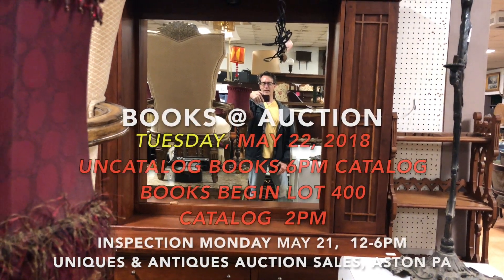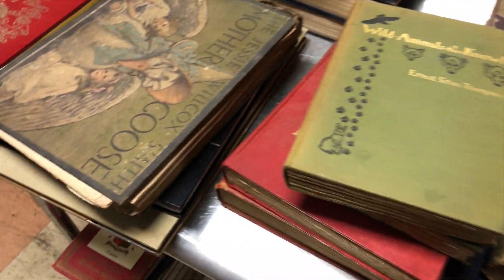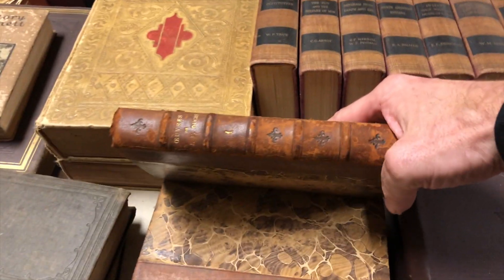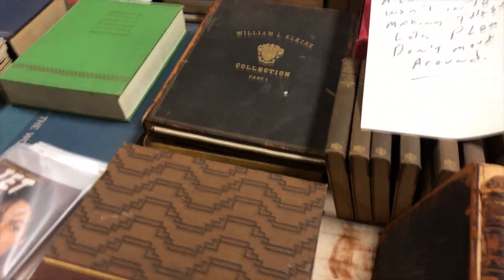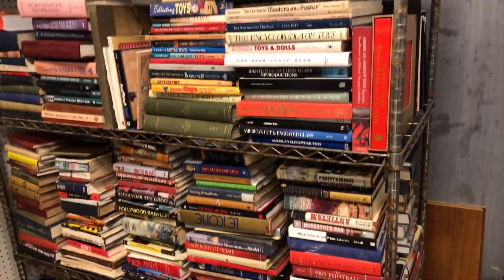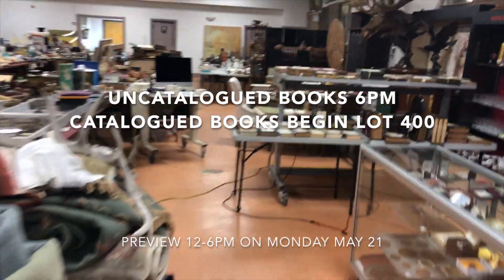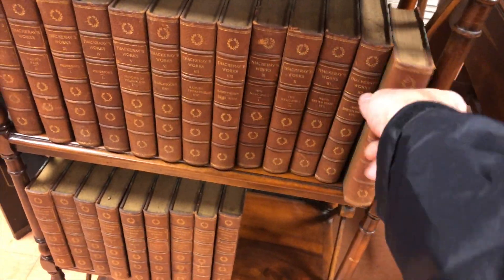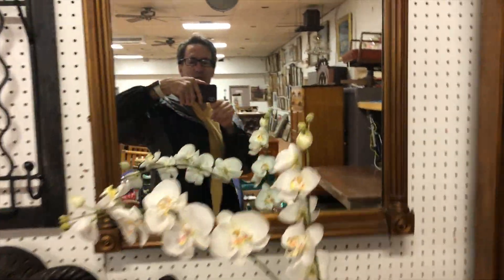Tuesday, May 22 - Books at Auction -